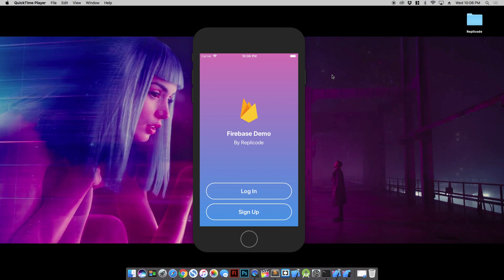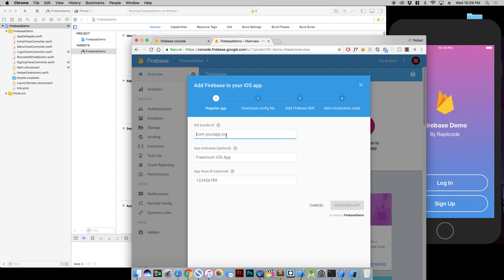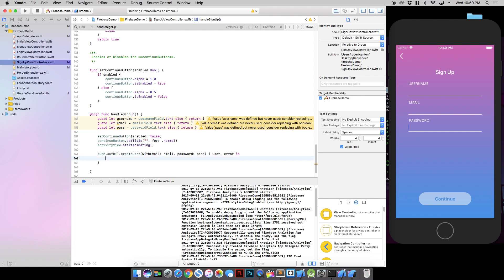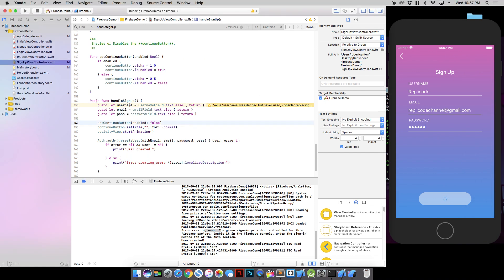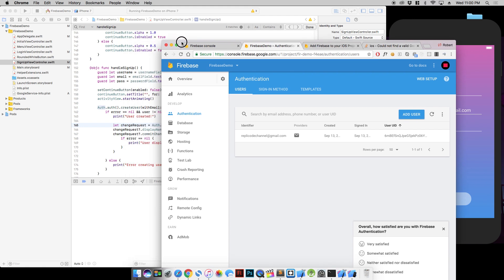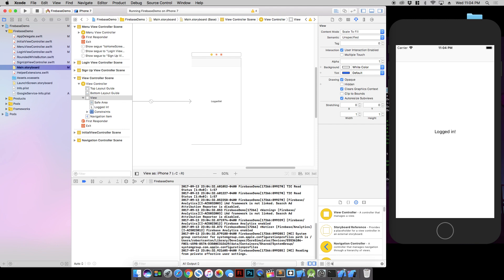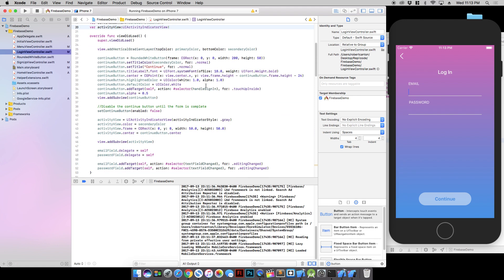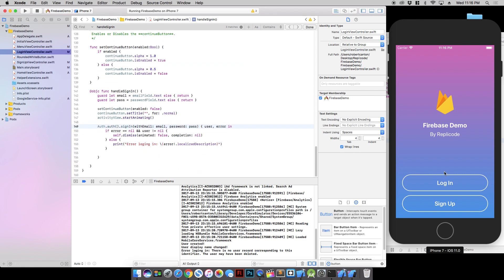Setup & Login w/ Email & Password (Swift 4.0, iOS11, Xcode 9 Beta) - Swift & Firebase Part 1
Audio wasn't great in this recording... I'll fix it up for the next video!